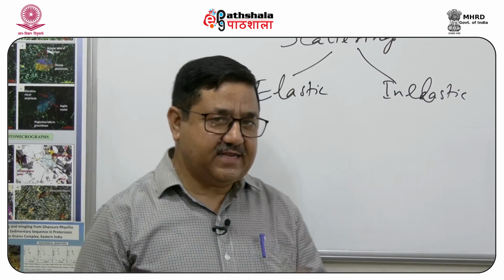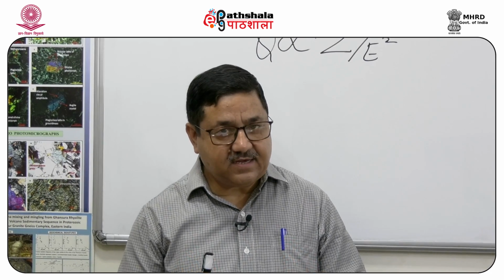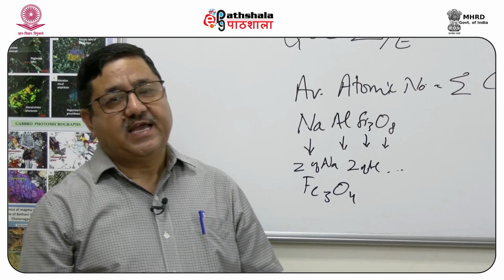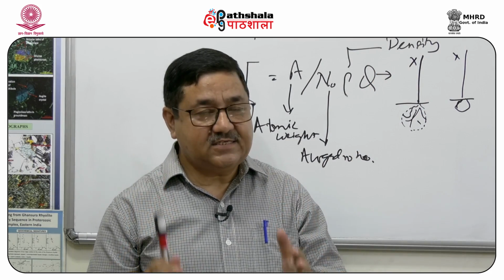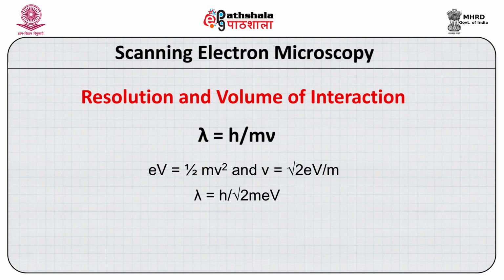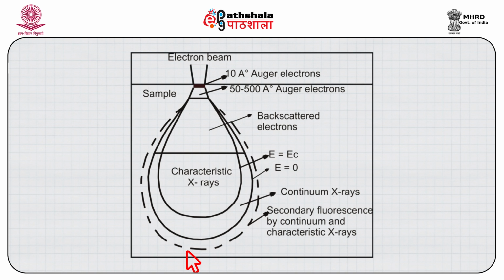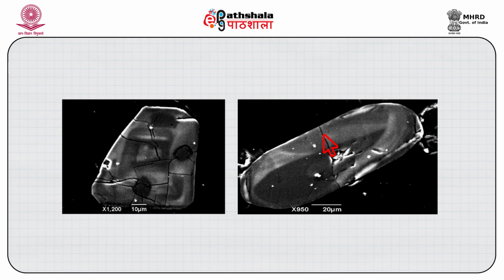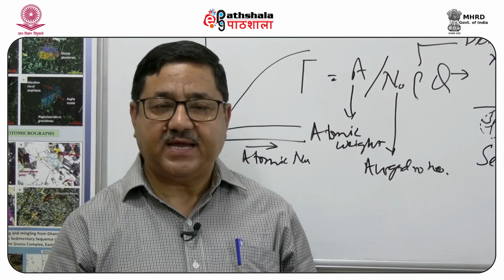Scanning electron microscopy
Subject: Geology
Paper: Crystallography and mineralogy
Module: Scanning electron microscopy
Content Writer: Naresh C Pant